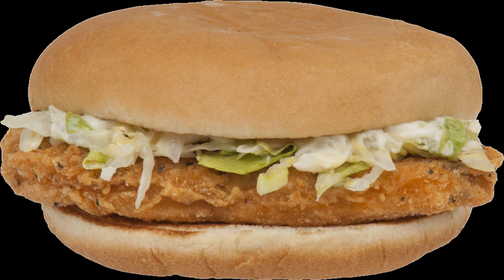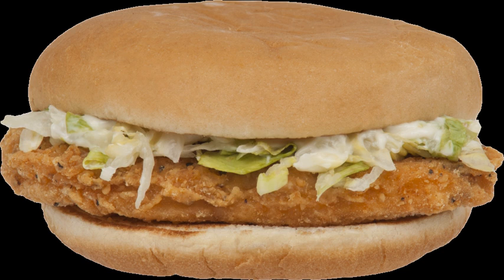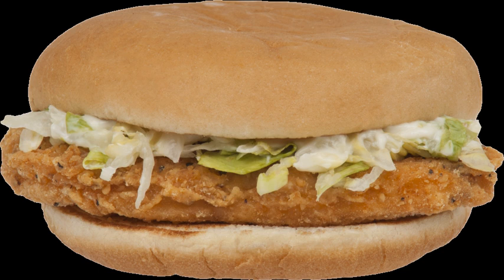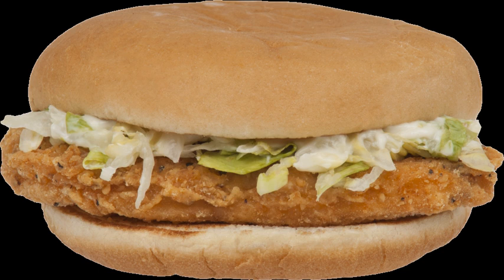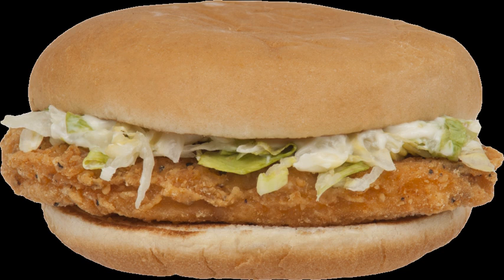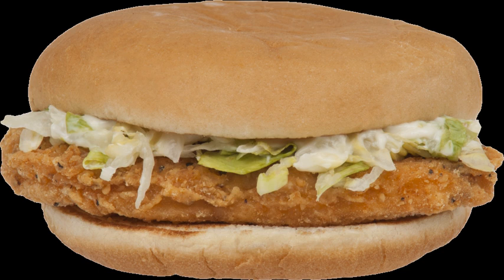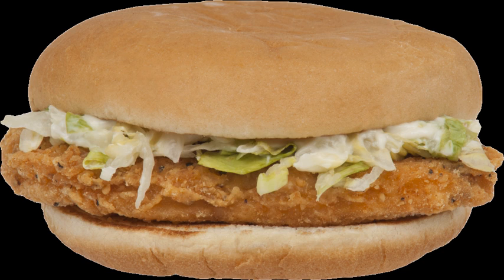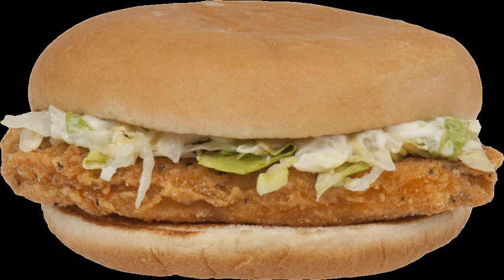McChicken | Wikipedia audio article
This is an audio version of the Wikipedia Article:
McChicken

00:00:14 1 History
00:01:16 2 Variants
00:01:34 2.1 Spiced McChickens
00:03:14 2.2 Other variants
00:04:51 3 See also

- Socrates

SUMMARY
The McChicken is a chicken sandwich sold by the international fast food restaurant chain McDonald's. The sandwich consists of a toasted wheat bun, a breaded chicken patty, shredded lettuce, and mayonnaise.